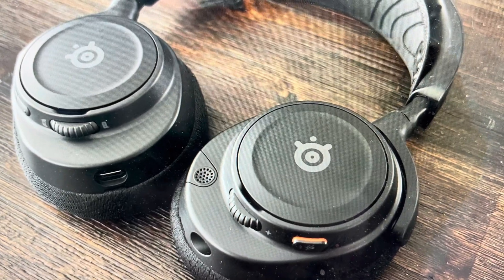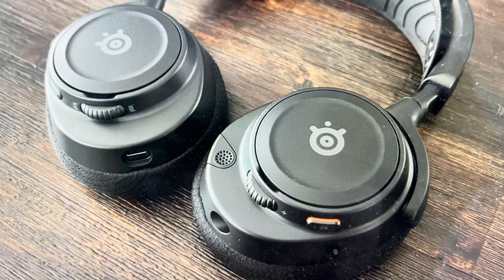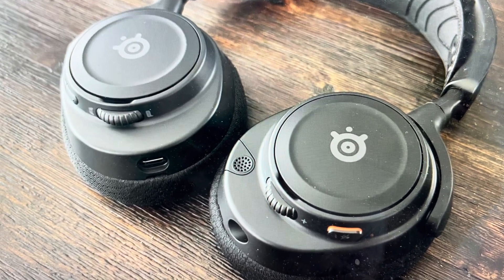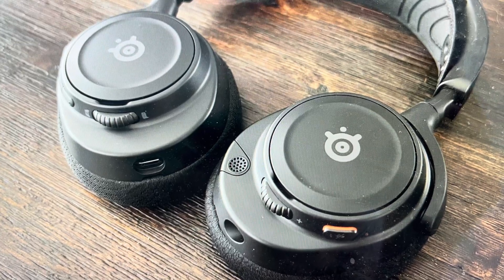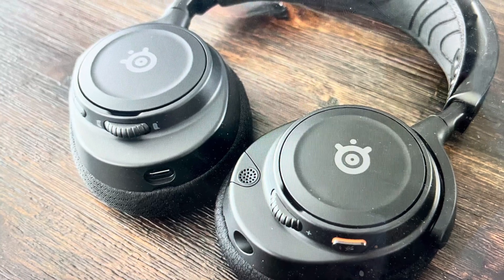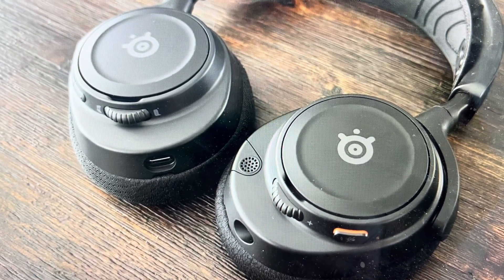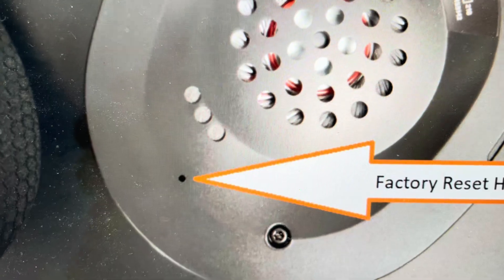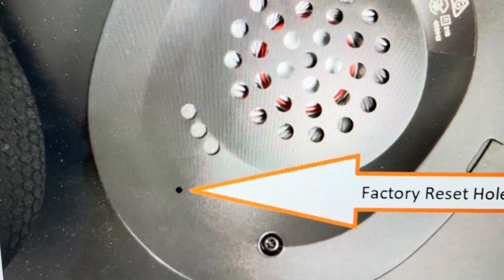Hard Reset SteelSeries Arctis Nova 7 Headphones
How to troubleshoot or setup/pair starting with a force hard factory reset SteelSeries Arctis Nova 7 bluetooth Headphones/earphones to factory default settings if it is not working/pairing or not connecting or if it is frozen or not responding, the factory reset is a good troubleshooting step. You can also restore the factory settings to setup your device as new. Found in the SteelSeries Arctis Nova 7 Headphones user manual.

If you need new headphones, these are top rated at a great price